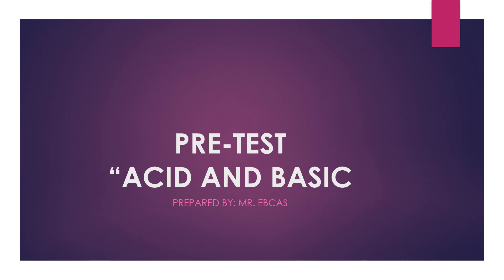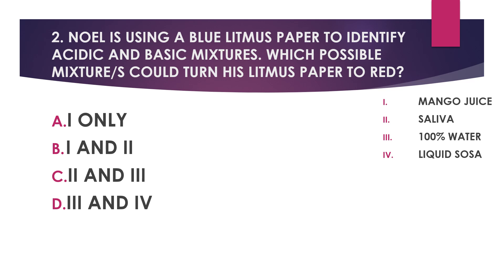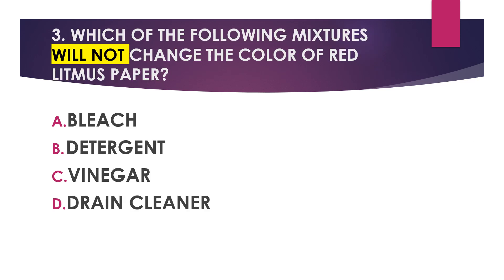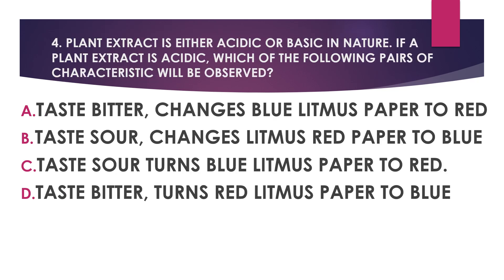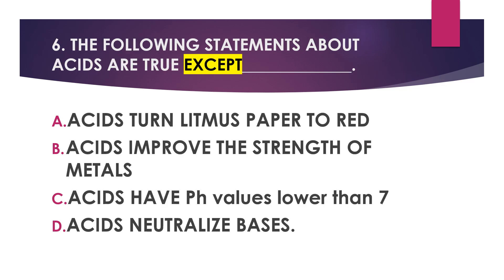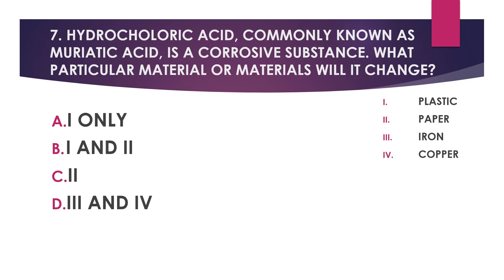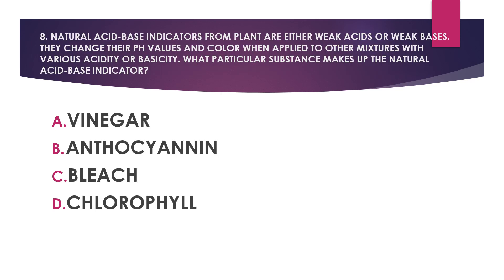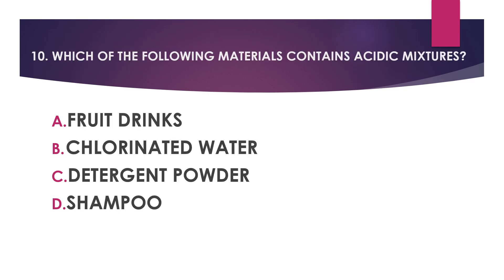GRADE 7 PRE-TEST ACID AND BASIC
PLEASE ANSWER THIS CLASS BEFORE WE HAVE CLASS ON SYNCHRONOUS TIME. THANKS